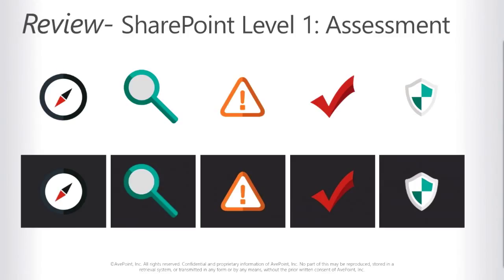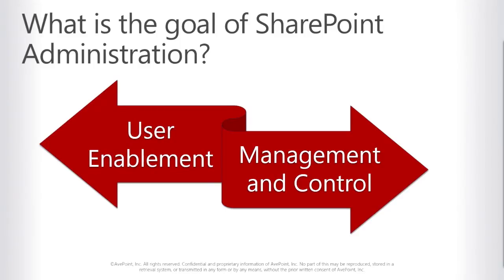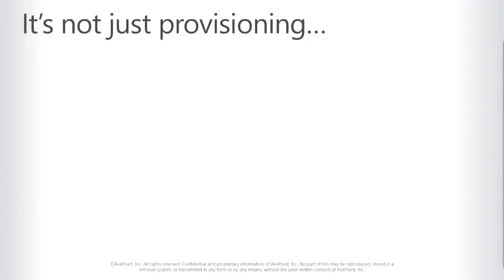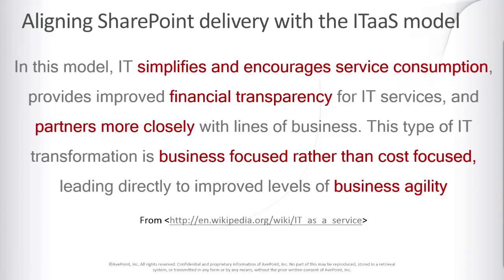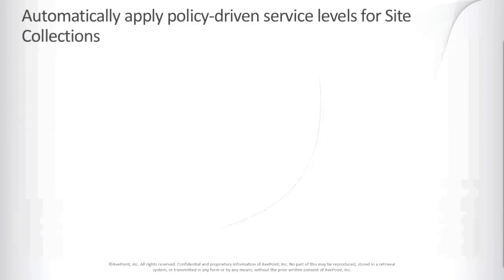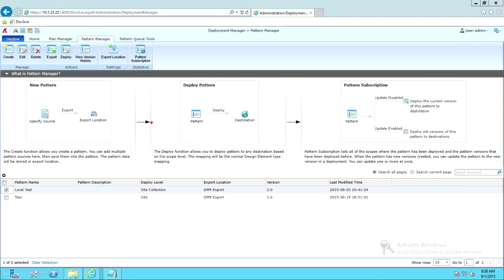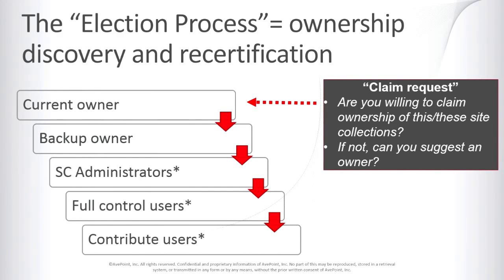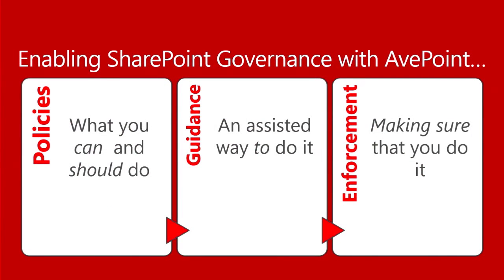Webinar: Survival Guide for SharePoint - Part 4 Automating Your SharePoint Policies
This is an on-demand recording of our September 9th, 2015 webinar hosted by Edmund White, AvePoint's Field Product Manager. Please leave any questions in the comments section and we'll do our best to get back to you as soon as possible.